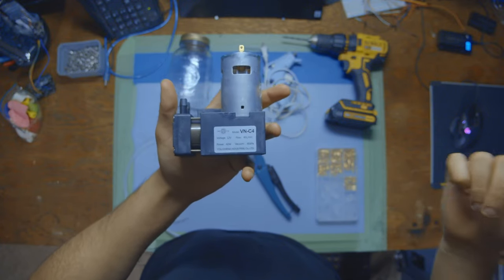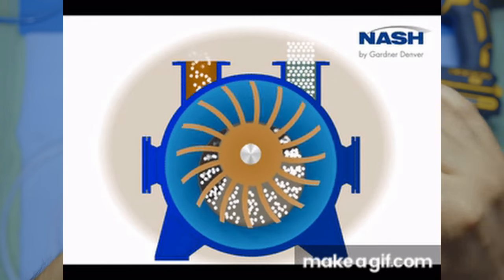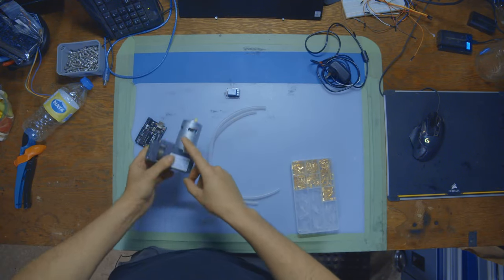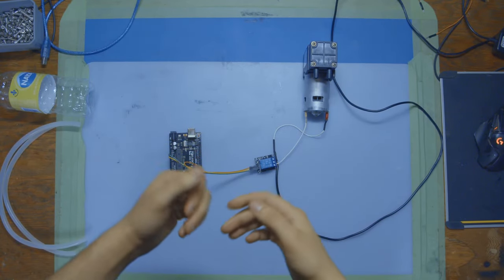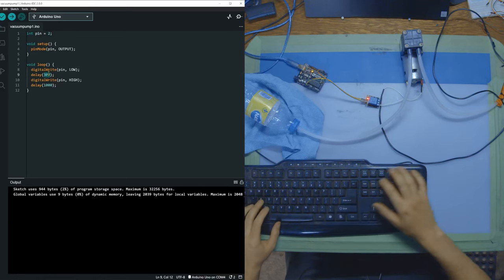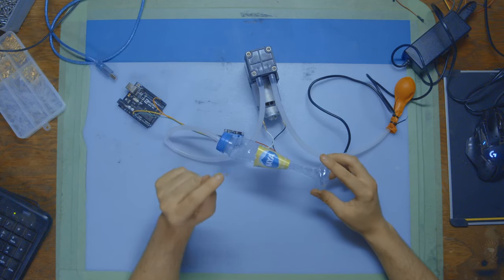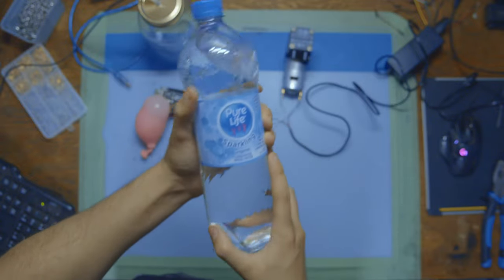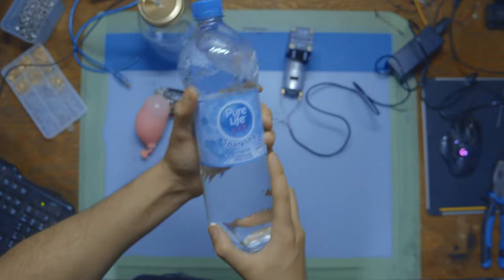ARDUINO + VACUUM PUMP EXPLAINED